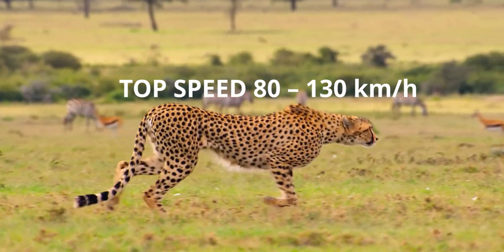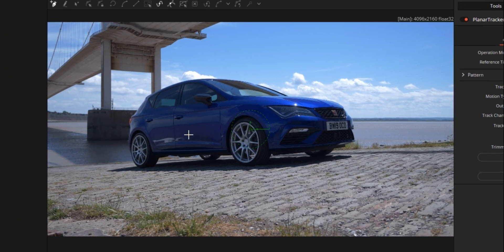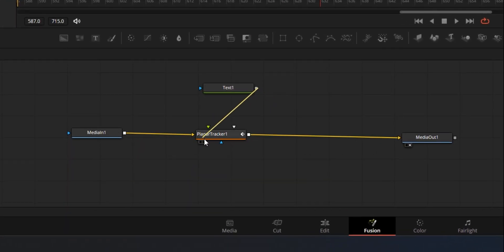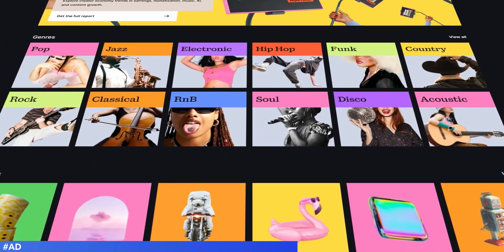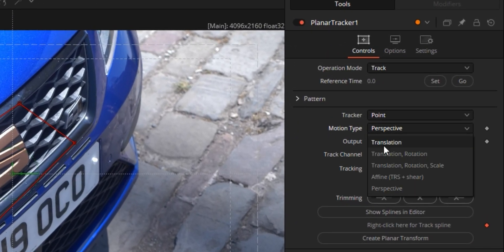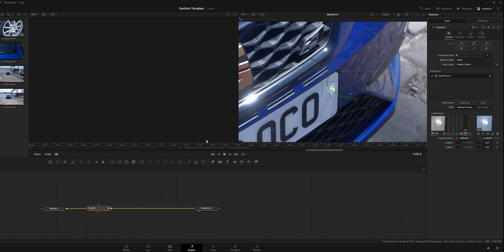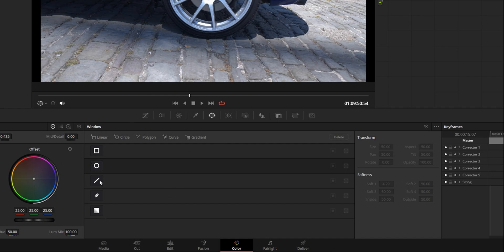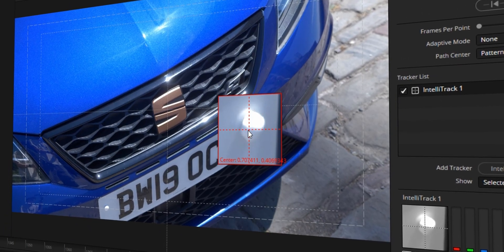How to Motion Track in Davinci Resolve 20.1 Tutorial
Welcome to the DanVinci Channel! My name is Dan and I produce videos to help you navigate DaVinci resolve and develop your skillset as an editor. In this video I show you some of the most well known ways to Motion Track In Davinci Resolve.

0:00 Intro
0:40 Planar Tracker Corner Pin Tracking
3:59 Sponsor Segment
5:06 Planar Tracker Stabilize Tracking
6:33 Point Tracker
8:07 Colour Page Mask Tracking
9:58 Outro